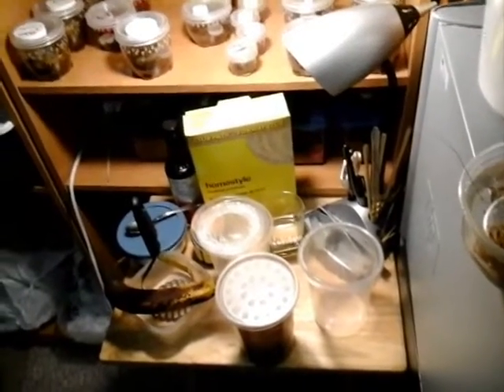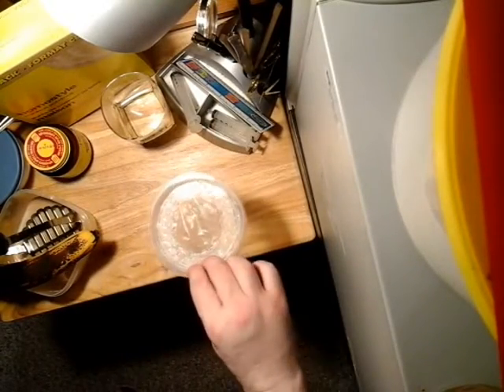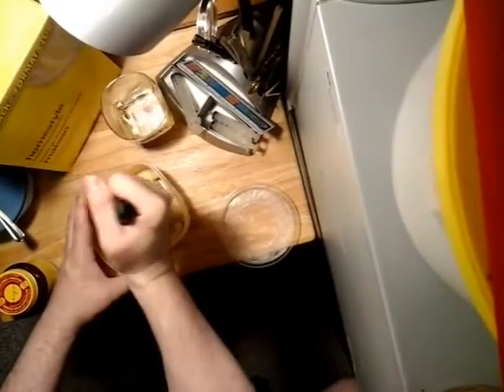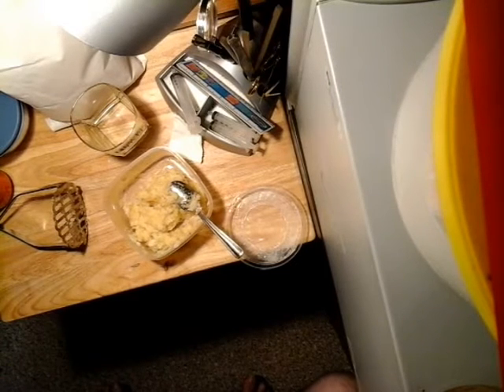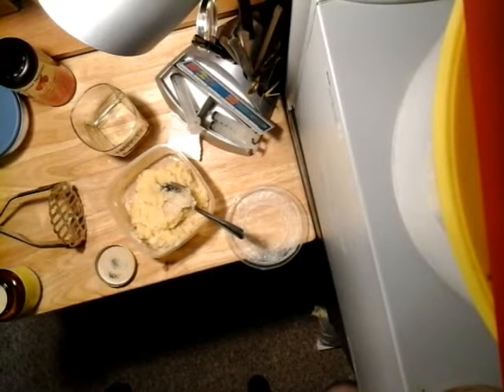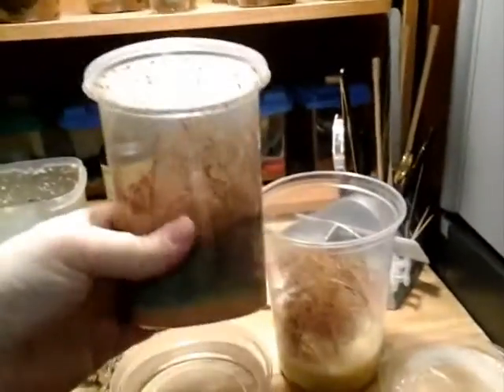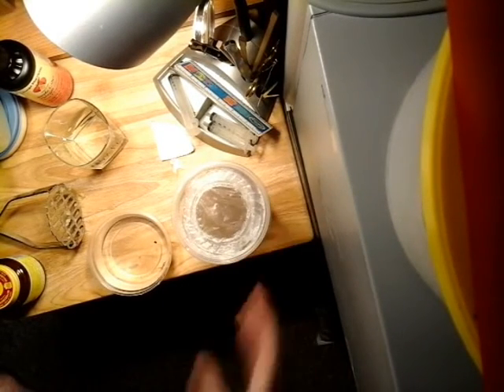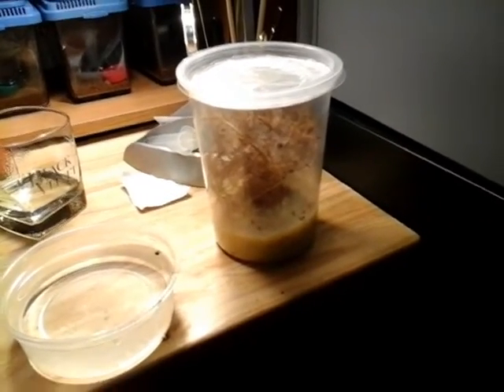DIY - How to make a homemade Flightless Fruit Fly Culture!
Hi, Welcome to West Coast Arachnids! We hope you enjoy our videos.  We try to bring you quality video that is entertaining and educational. With over 30 years of keeping Arachnids of all types, there is always something useful to learn from every video we produce.